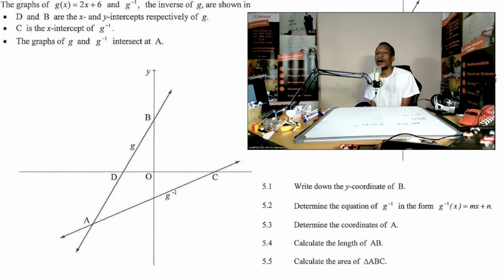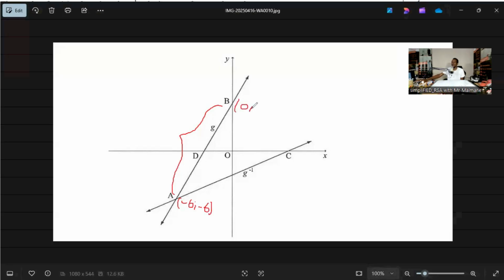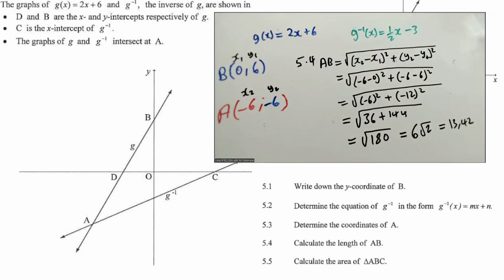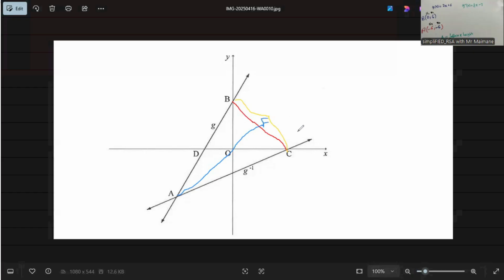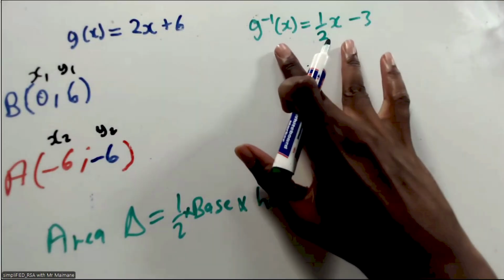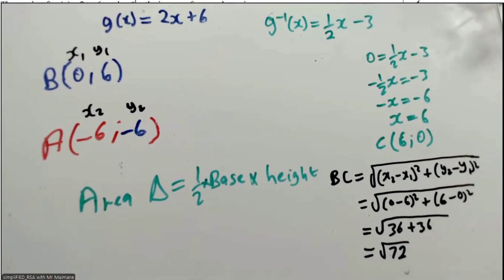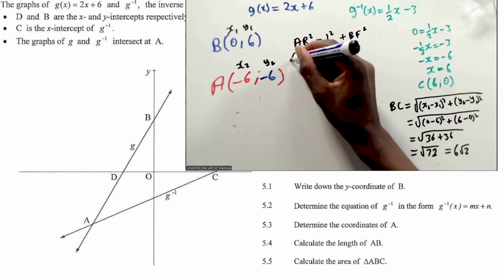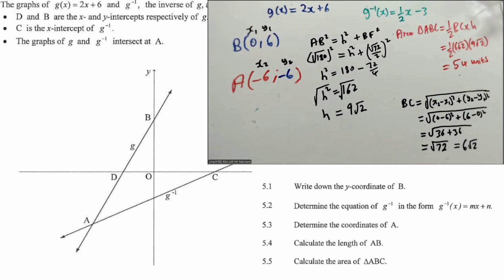Distance & Area of Triangle ABC on the Coordinate Plane | Maths Solving Part 2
Watch this video first before you continue with this one, that is the beginning of the lesson